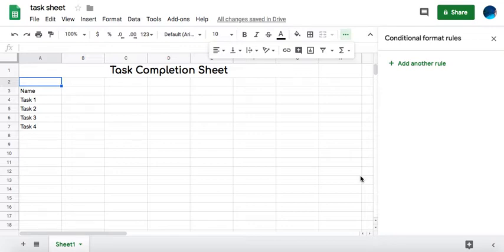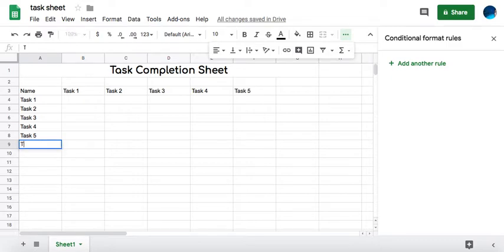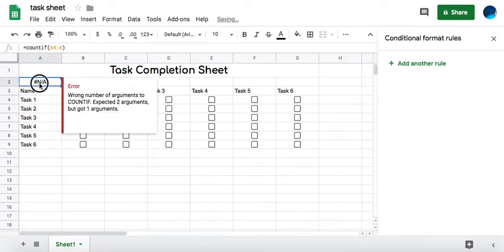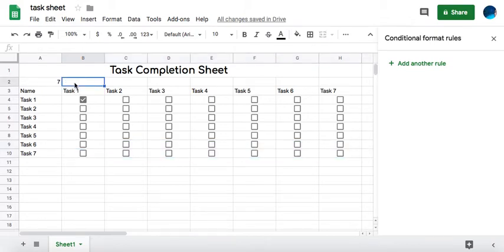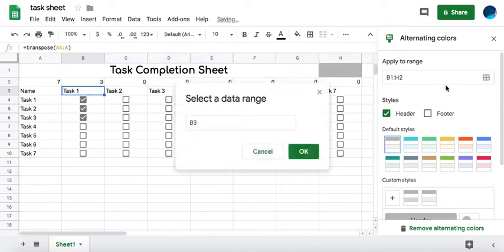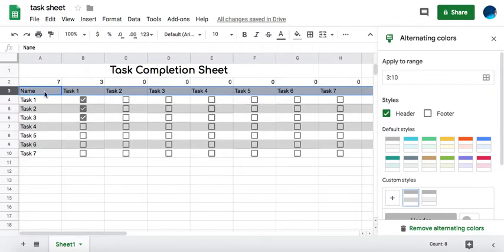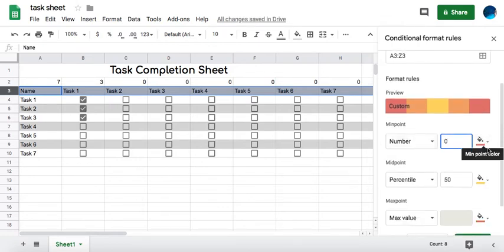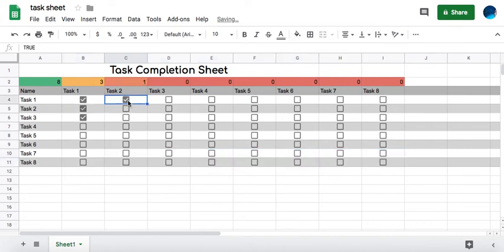Conditional Formatting with color scale, Task Completion Tracker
Created a Task Sheet to display which tasks have been completed and what still needs work.
Formulae used:
=transpose(a4:a)
=countif(a4:a, " empty ")
=countif(b4:b, true)

Happy Conditional Formatting.